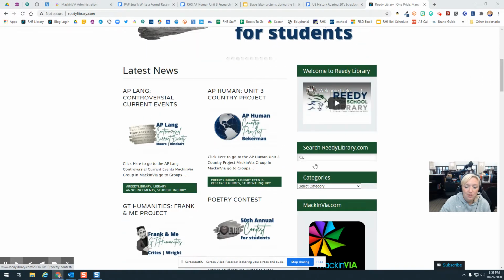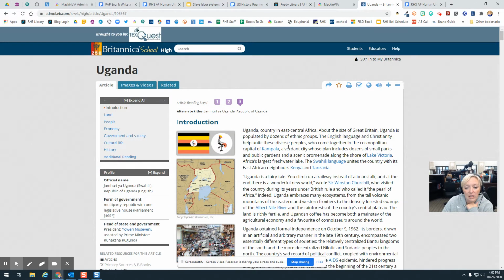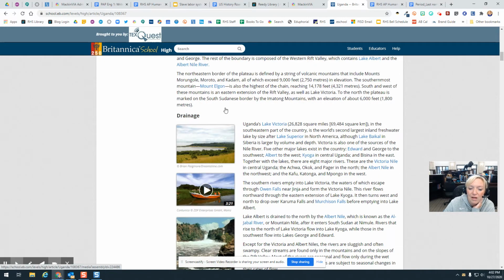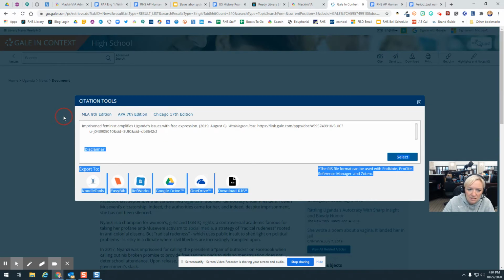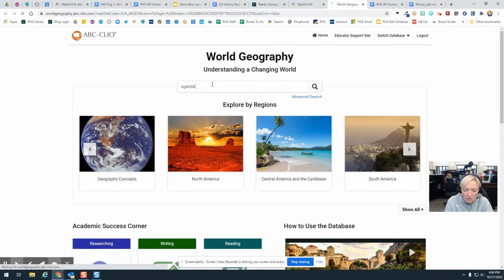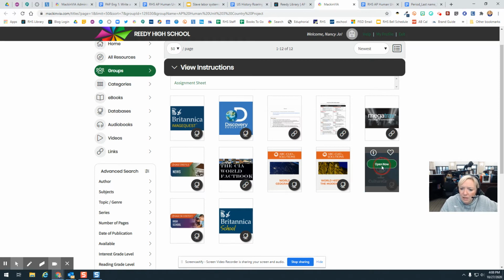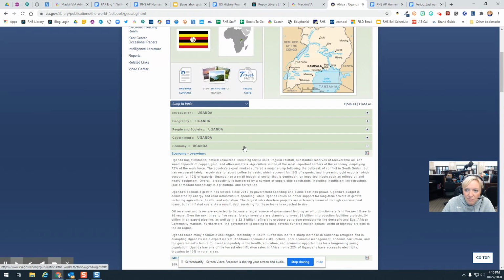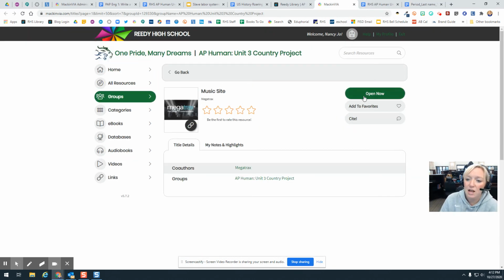AP Human Unit 3 Research Project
AP Human Unit 3 Research Project MackinVia Group Video Helper